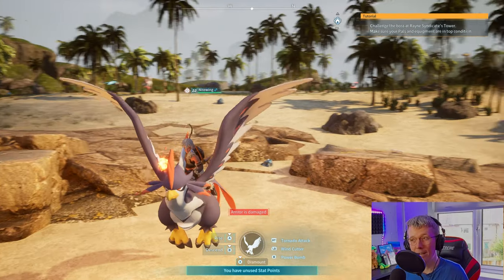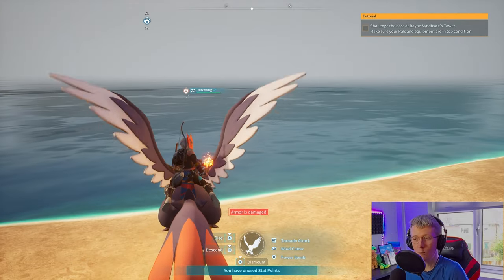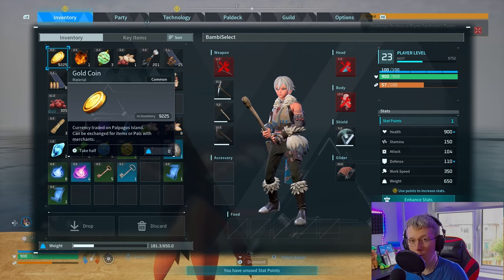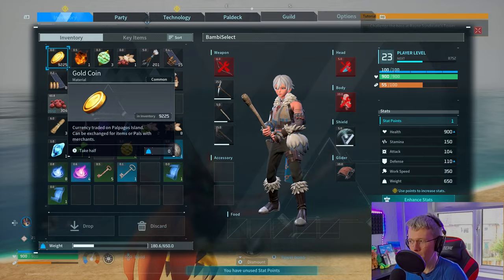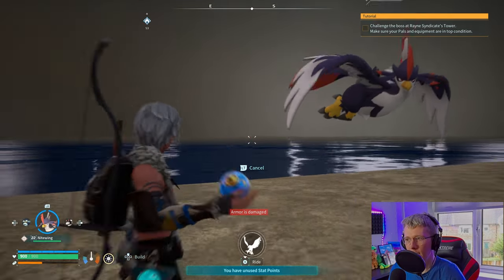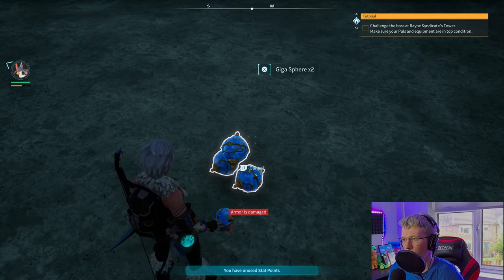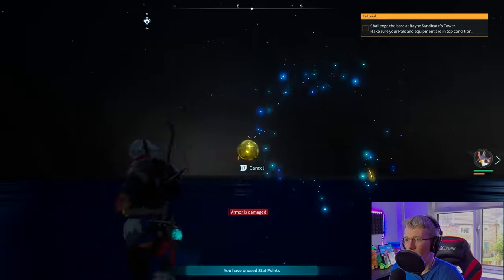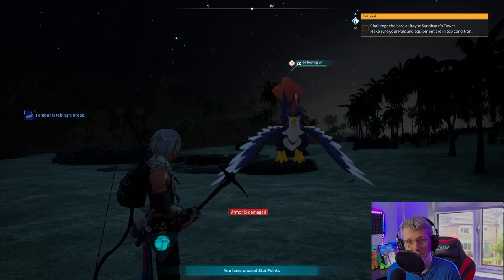(PATCHED.. SORT OF.) How to get Infinite Pal Spheres in Palworld v0.1.3.0!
This isn't as easy as everyone is making it out to be but it is still a pretty cool glitch!